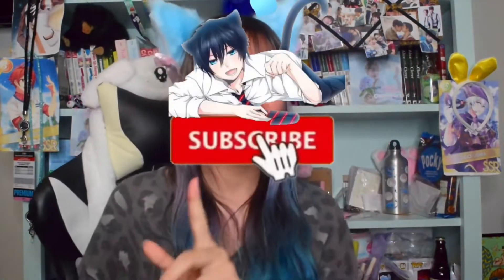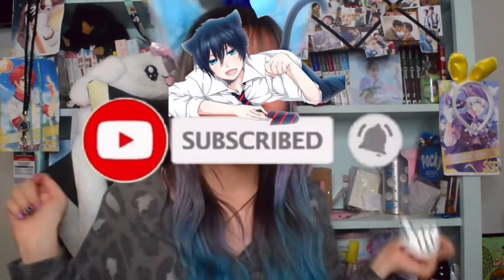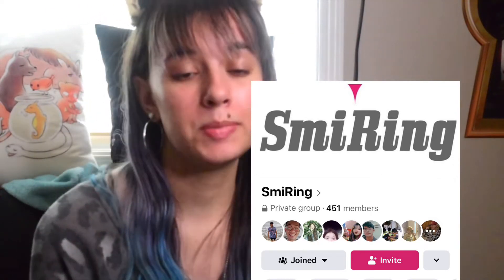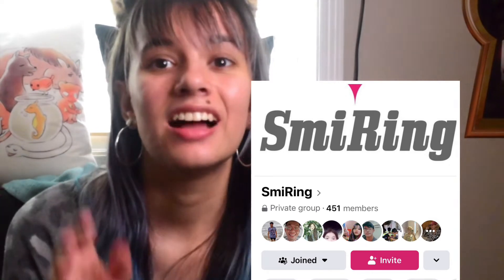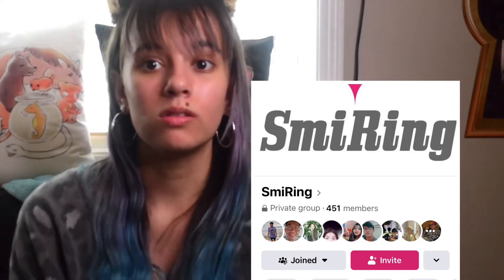I’m learning Japanese! My top 5 tips on studying Japanese ( がんばれ😸)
Hey neko-Chan’s ! Welcome to my next video! In this Video I teach you guys some tricks and tips to help you learn Japanese
SayoNYAra